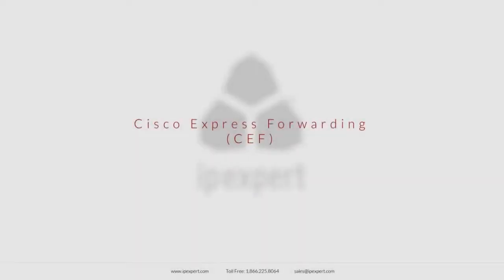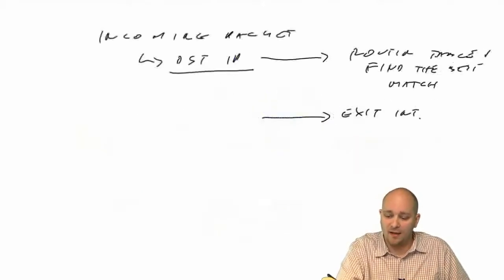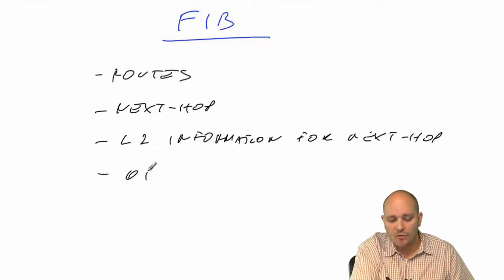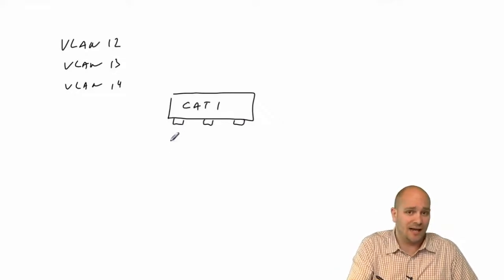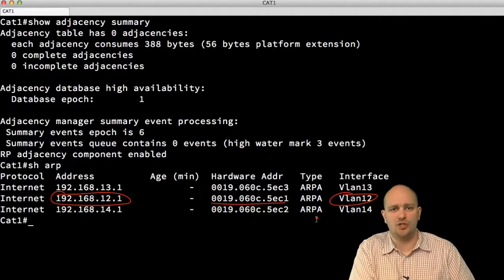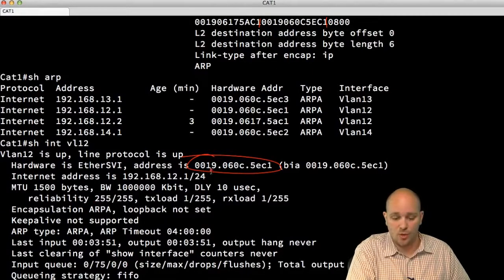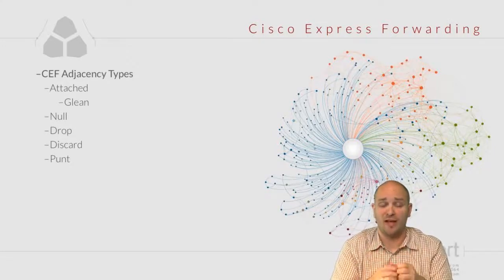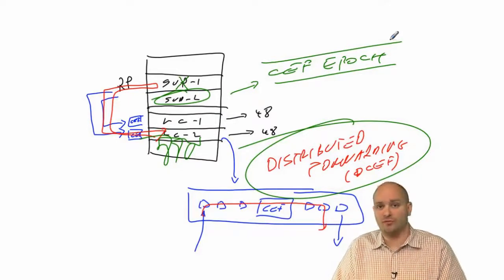Marko Milivojevic - Cisco Express Forwarding (CEF)